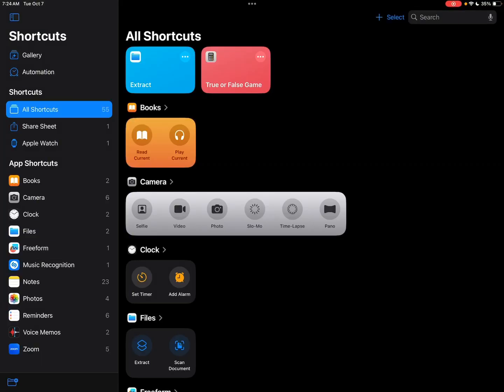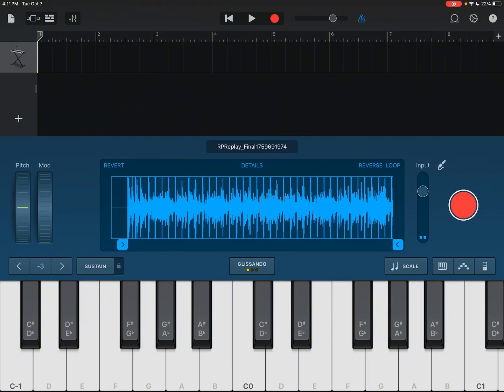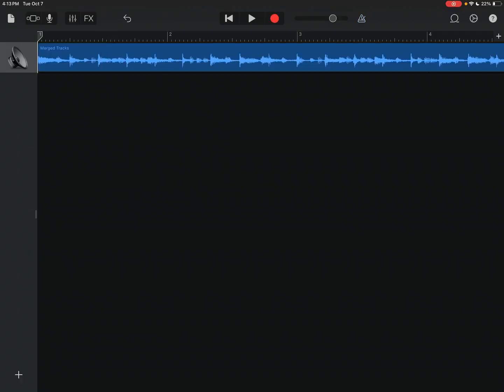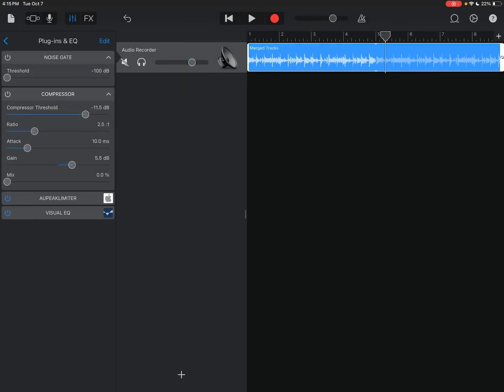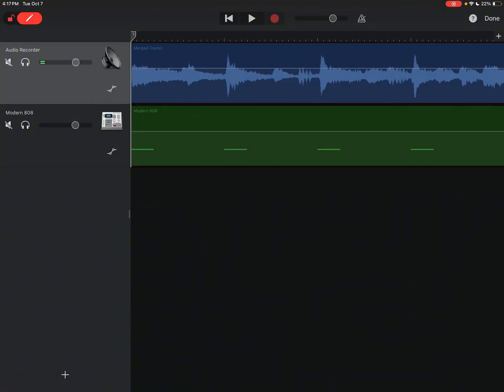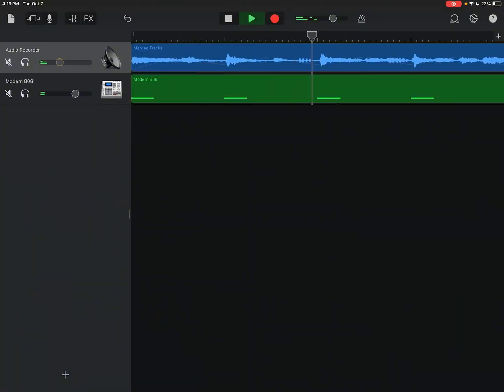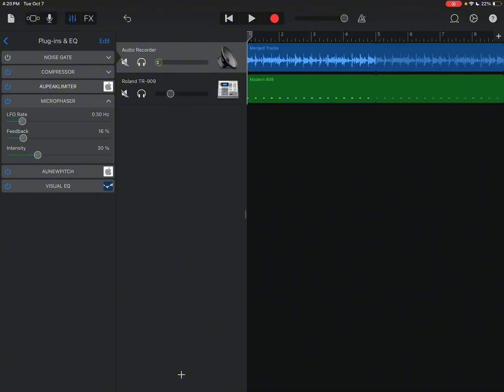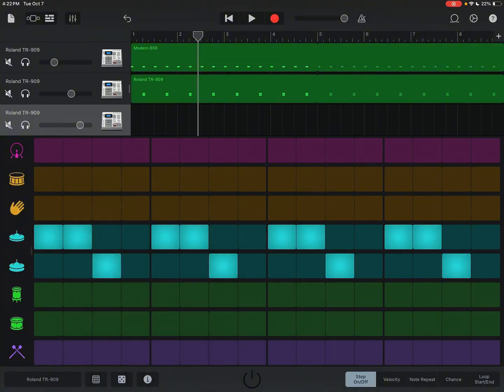How To SAMPLE in GARAGEBAND (Full Guide)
This is a full step by step tutorial on how to sample in GarageBand. I hope you  find it useful for any of your future GarageBand projects. Look forward to my upcoming album, ''Bebe,'' which should be out by November.

(This video contains a sample from CHIC's, ''Happy Man''. I did my best to alter it.)

-Double Down Music